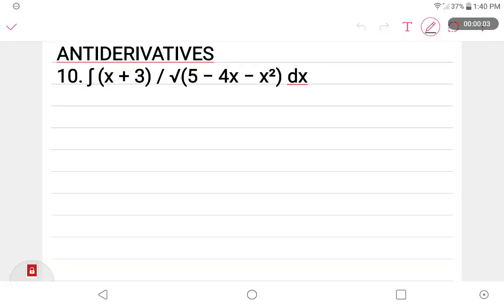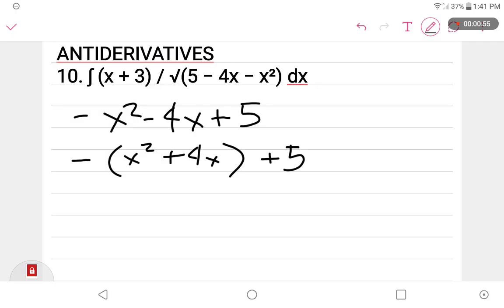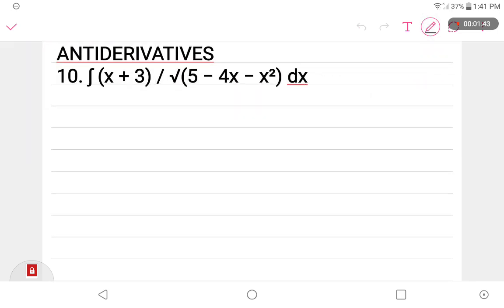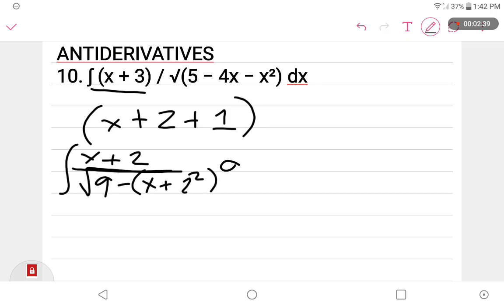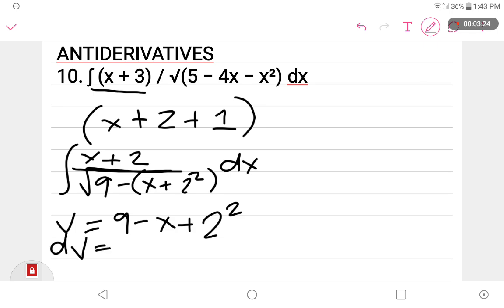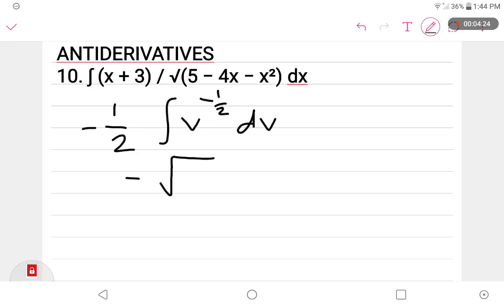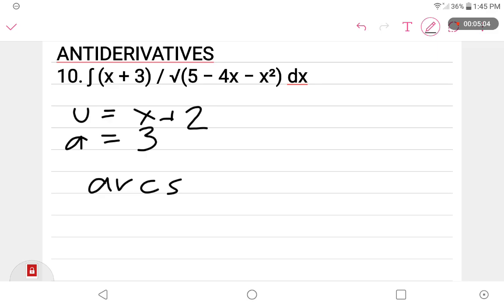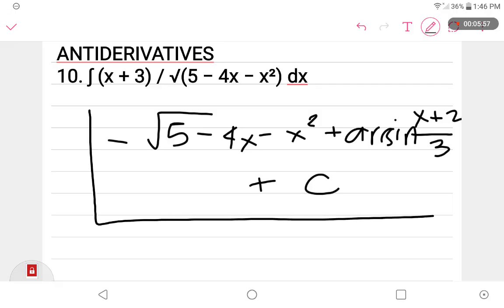Problem 20 | How to Solve Antiderivatives | Step-by-Step by Keith Gabrielle P. Ciar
Welcome to another tutorial video! In this session, Keith Gabriel Ciar breaks down the fundamental concepts of calculus by exploring the basics of integration and antiderivatives.

Whether you are just starting your calculus journey or need a quick refresher on how integration reverses differentiation, this video covers the core principles, notation, and basic formulas you need to know.